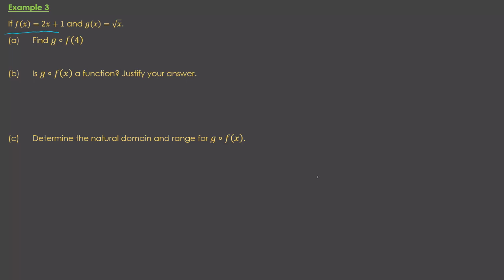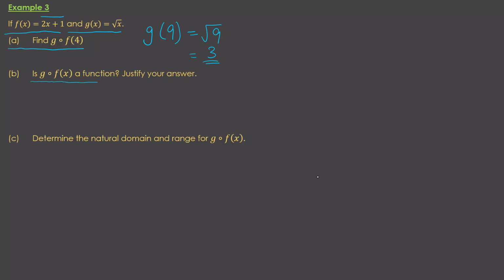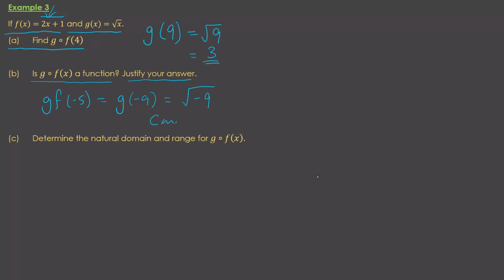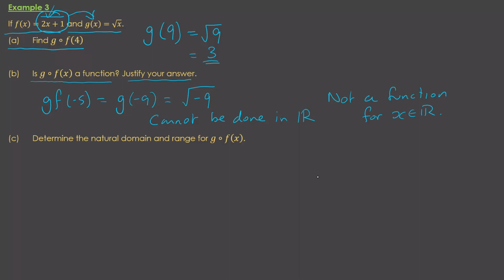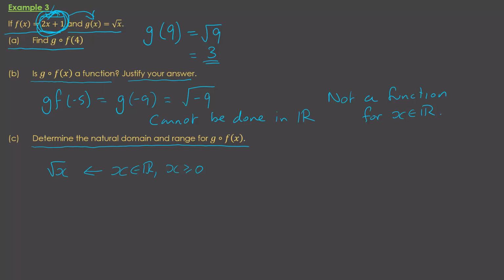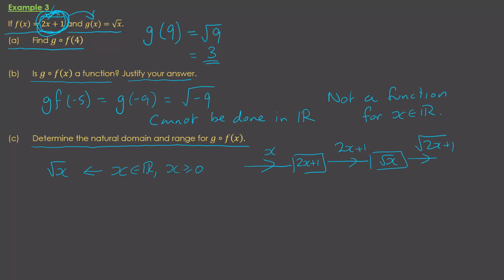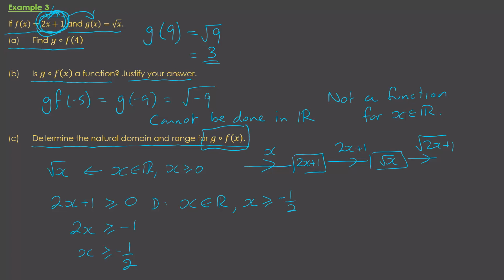Y12 Specialist Functions Composite Functions Example 3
Restriction of Domain to produce a function.